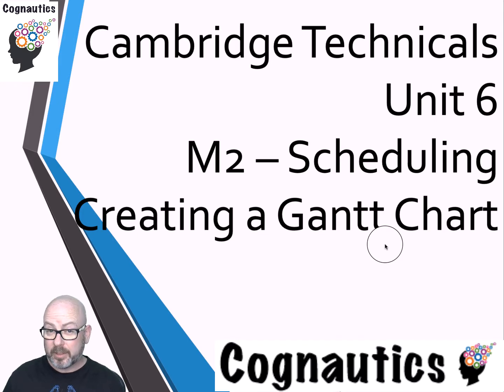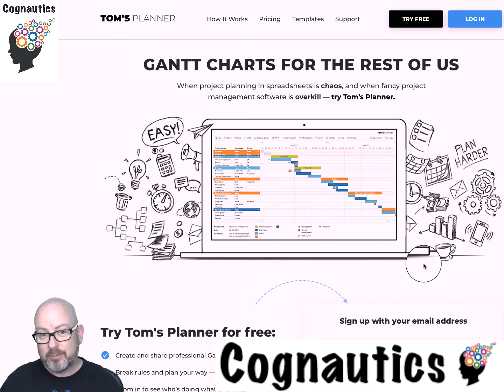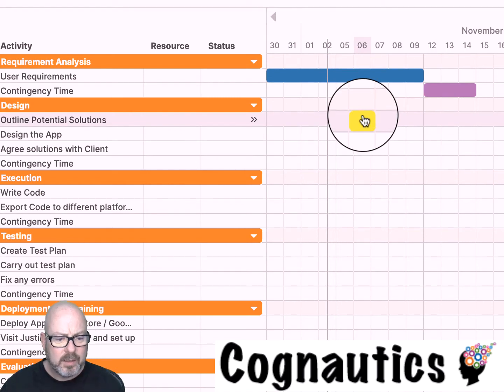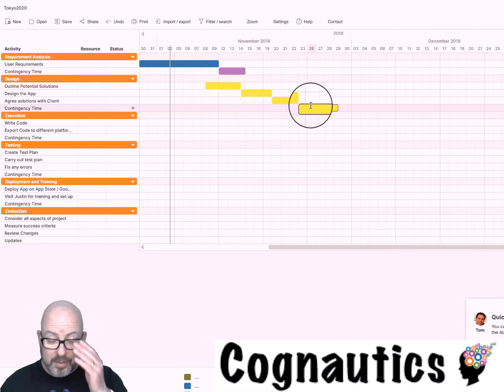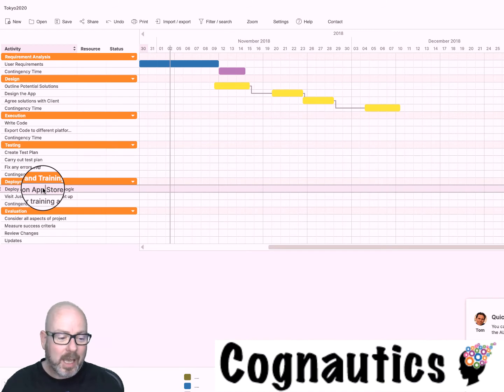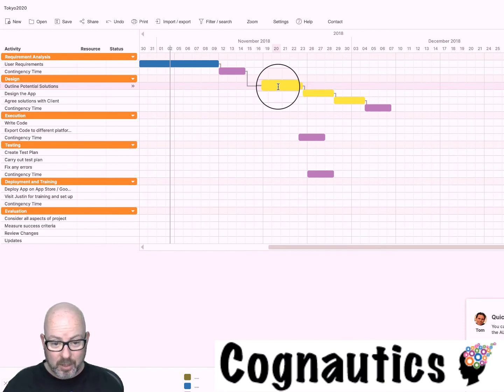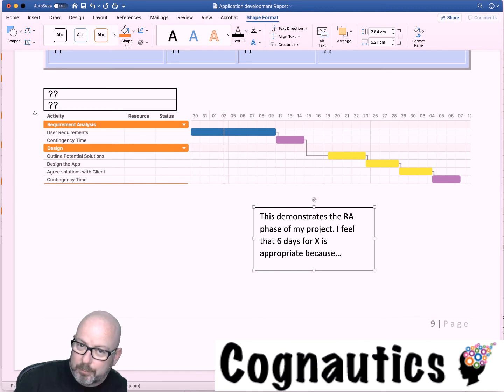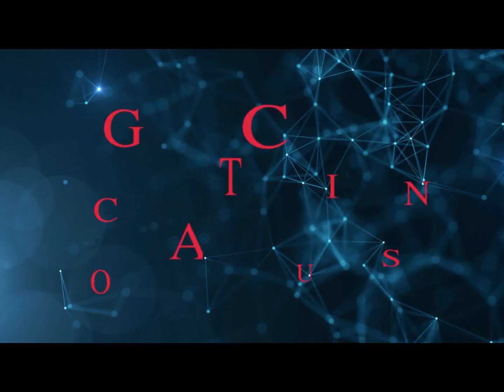Cambridge Technicals Level 3 IT Unit 6 - Video 24 - M2 - Scheduling Creating Gantt Chart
How to create a Gantt chart